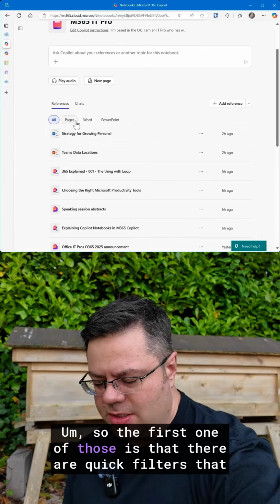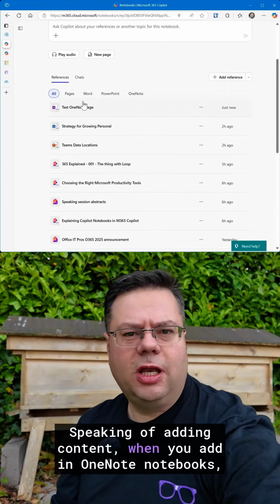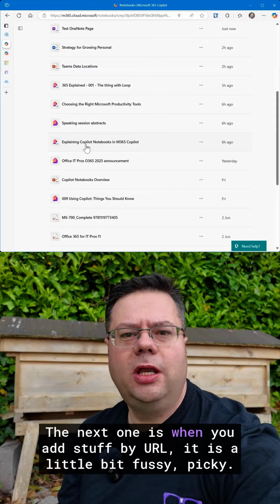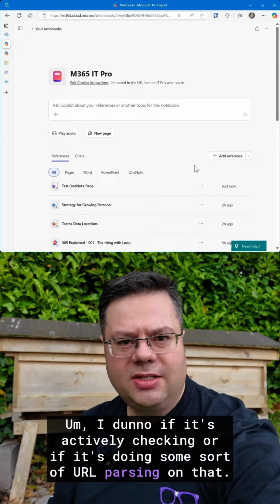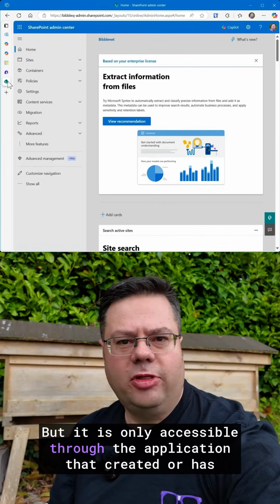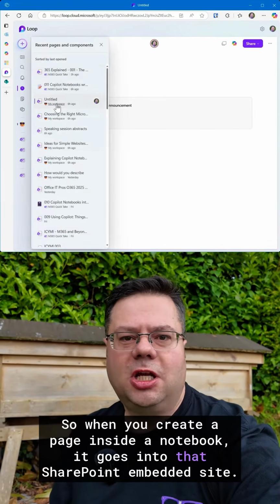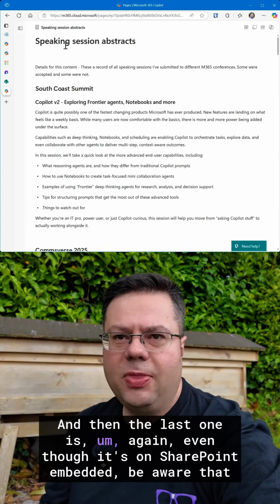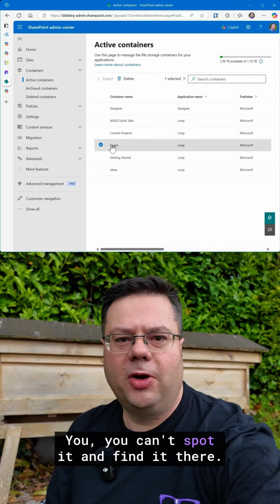M365 Quick Take 012 - Advanced Copilot Notebooks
𝟱 𝗖𝗼𝗽𝗶𝗹𝗼𝘁 𝗡𝗼𝘁𝗲𝗯𝗼𝗼𝗸 𝗤𝘂𝗶𝗿𝗸𝘀 𝗪𝗼𝗿𝘁𝗵 𝗞𝗻𝗼𝘄𝗶𝗻𝗴
I’ve been spending a bit of time with Copilot Notebooks lately but I found a few few quirks worth knowing about, just in case you're diving in too.

1️⃣ 𝗙𝗶𝗹𝗲 𝗳𝗶𝗹𝘁𝗲𝗿𝘀 𝗮𝗿𝗲 𝗽𝗶𝗰𝗸𝘆
Office files like Word, PowerPoint, and OneNote show up with handy filters across the top. PDFs? Not so much — they just land in the main list.
2️⃣ 𝗢𝗻𝗲𝗡𝗼𝘁𝗲 𝗶𝘀 𝘀𝘂𝗽𝗽𝗼𝗿𝘁 𝗽𝗮𝗴𝗲-𝗼𝗻𝗹𝘆
You can only add individual OneNote pages, not full notebooks or sections. Makes sense (Loop works the same way), but worth knowing if you're expecting more.
3️⃣ 𝗨𝗥𝗟 𝘀𝘂𝗽𝗽𝗼𝗿𝘁
You can paste in links, but they need to be M365-hosted and supported file types. Public web links or open PDFs won’t work — even if they look like they should.
4️⃣ 𝗡𝗼𝘁𝗲𝗯𝗼𝗼𝗸 𝗽𝗮𝗴𝗲𝘀 𝗴𝗼 𝗶𝗻𝘁𝗼 𝗦𝗵𝗮𝗿𝗲𝗣𝗼𝗶𝗻𝘁 𝗘𝗺𝗯𝗲𝗱𝗱𝗲𝗱
When you create a page in a Notebook, it’s stored in a SharePoint Embedded workspace — the same kind Loop uses. But you won’t see it in your Loop app unless you have the direct URL.
5️⃣ 𝗡𝗼 𝗿𝗲𝗰𝘆𝗰𝗹𝗲 𝗯𝗶𝗻 (𝘆𝗲𝘁)
Deleted a page? It’s gone. Unlike Loop, there’s no UI to recover deleted Notebook content. Might be a backend thing, but there’s no way to browse and restore right now.
Having a few geeking out moments with these... I've found some 3rd party PowerShell that might let you access the recycle bin so I'll report back...